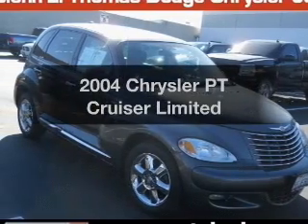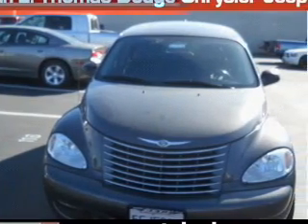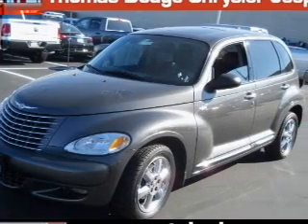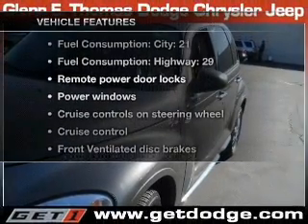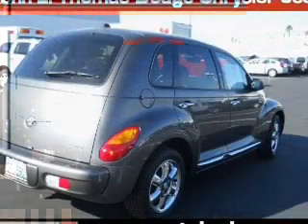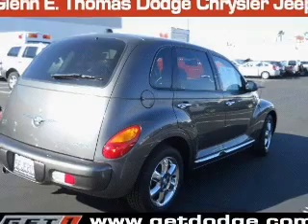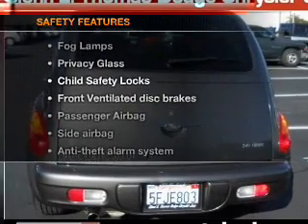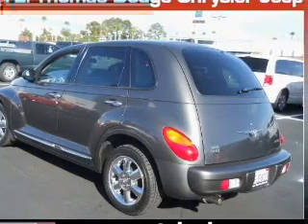2004 Chrysler PT Cruiser - Signal Hill CA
Year: 2004
Make: Chrysler
Model: PT Cruiser
Trim: Limited
Engine: 2.4 liter inline 4 cylinder 16 valve
Transmission:
Color: Gray
Mileage: 60390
Address:
2100 E. Spring Street